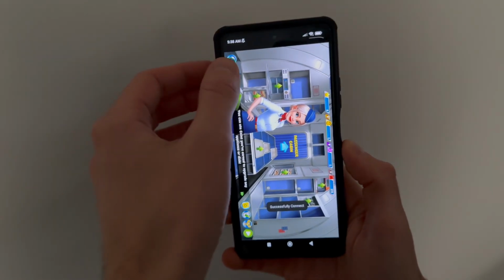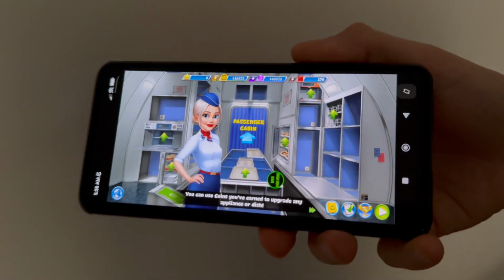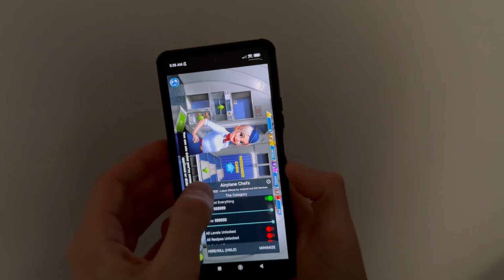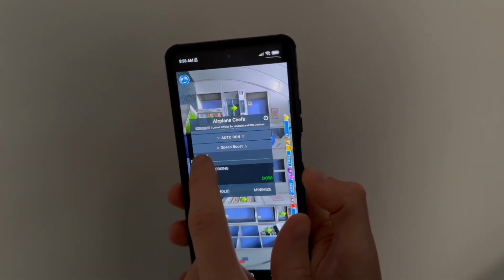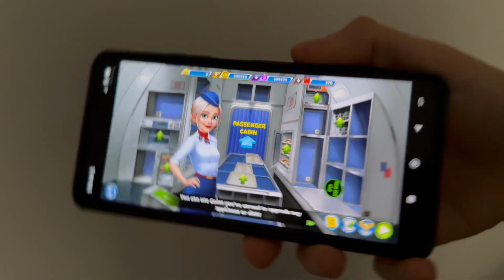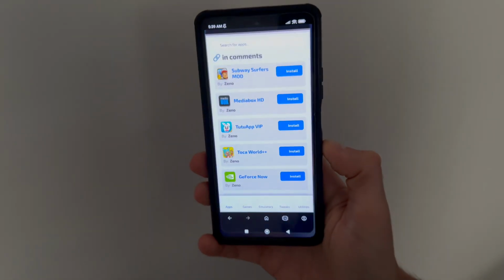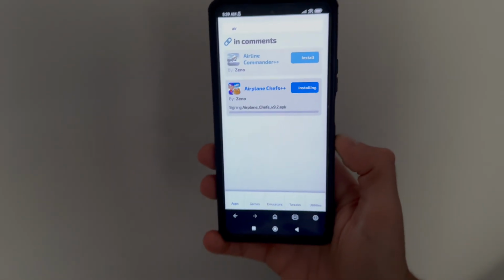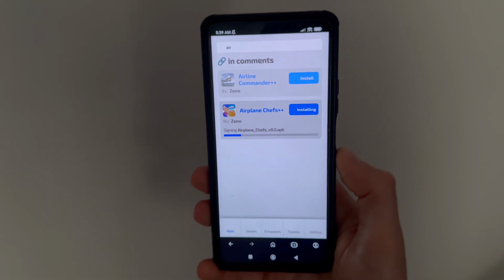Airplane Chefs Hack 2026: How to get Unlimited Gems & Coins with Airplane Chefs MOD (iOS/Android)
In this tutorial, discover the easiest way to get unlimited gems and coins in Airplane Chefs with the latest 2026 Airplane Chefs hack and MOD APK, working perfectly on both iOS and Android devices. No root, no jailbreak, and 100% free – upgrade your chefs, unlock all levels and much more.

Tested and verified for Airplane Chefs MOD APK 2026 updates – get ahead of everyone else!